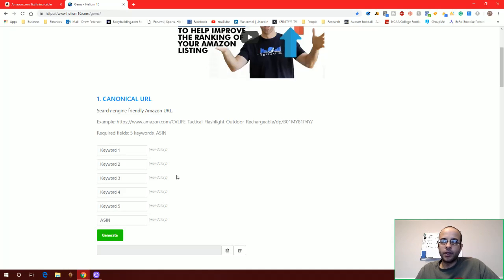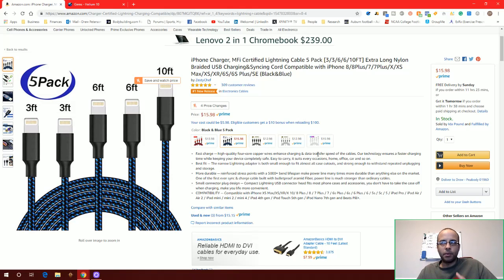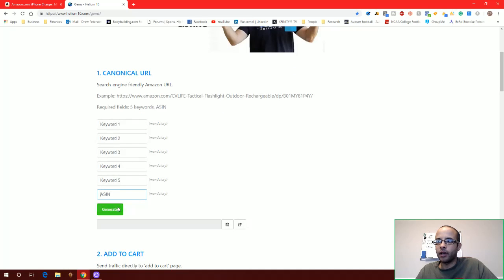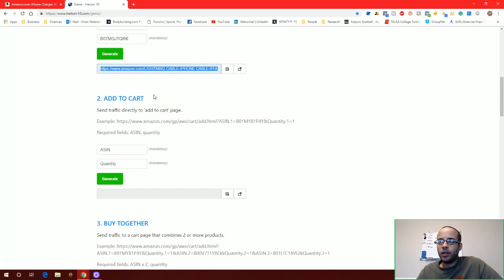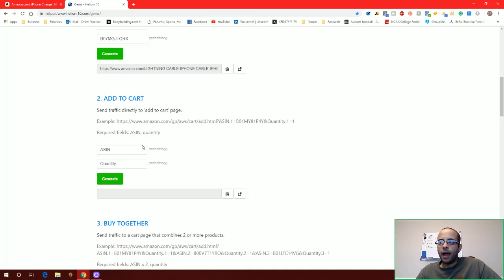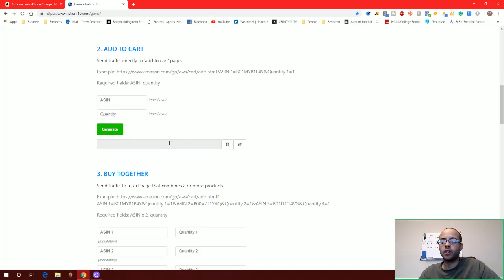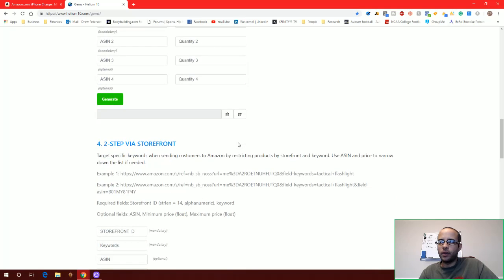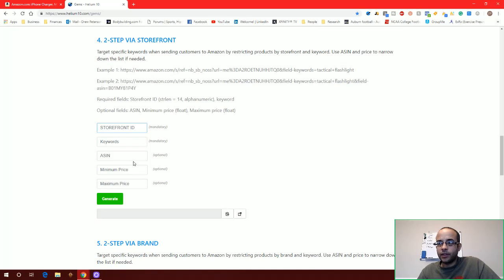Use Super URLs with Amazon Associates! (Amazon FBA Tips 2019)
Get the ZP Reviews Amazon FBA Business Plan and Guide
(SAVE AND OPEN WITH EXCEL!)

In this short video I go over how to use Helium10's Super URL generator with Amazon Associates to help boost your bottom line of your FBA Funnel (one of our signature ranking hacks!).

1) Use SuperURLs sparingly! They can get you dinged if too much sales come from it.
2) Storefront and Canonical URL's are your safest option!
3) Add to Cart gives the biggest ranking boost (Alexa!)

Most search engines including Amazon are moving to voice search. With this in mind take advantage of your high-value long tail keywords to maximize your effect! We recommend using multiple super URLs over different campaigns to help you rank. Use Shoutcart and other influencer platforms to better utilize this tool!

PS Don't forget to use Retargeting so you can pixel your customers!

ZP Reviews is a Product Review, Amazon Seller, and Online business channel to help entrepreneurs with their business. Have a question you want to be explained?